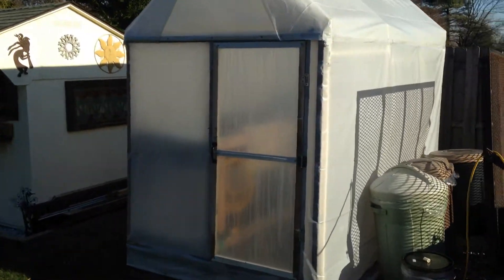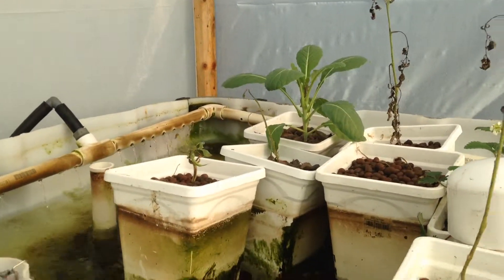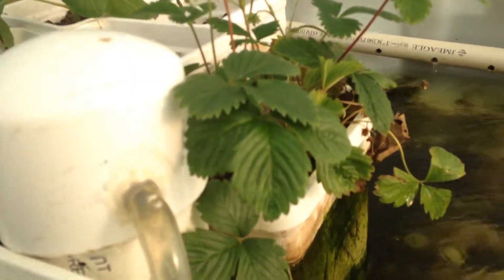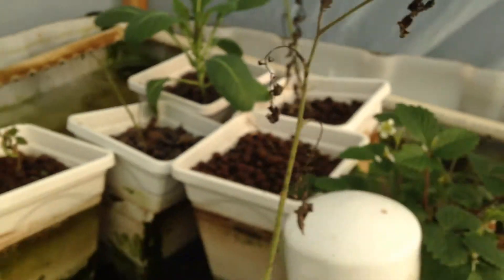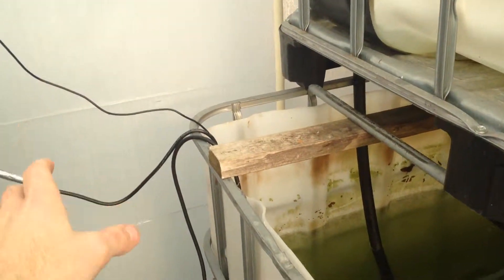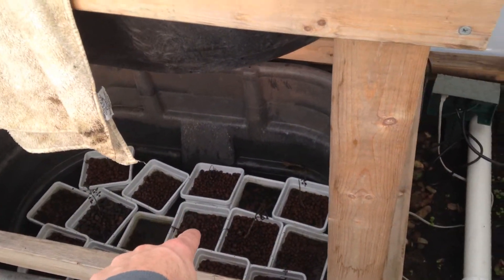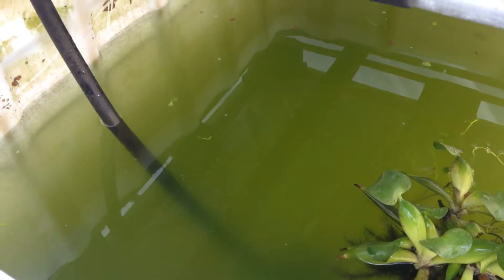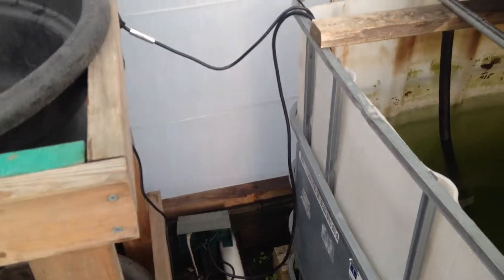Aquaponics Greenhouse update 19 Dec 2014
An update of the greenhouse setup